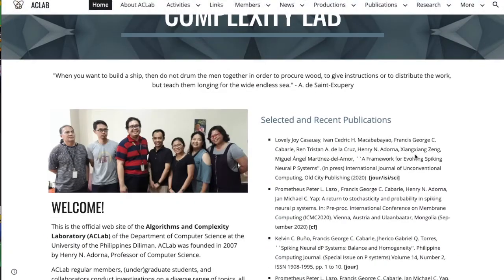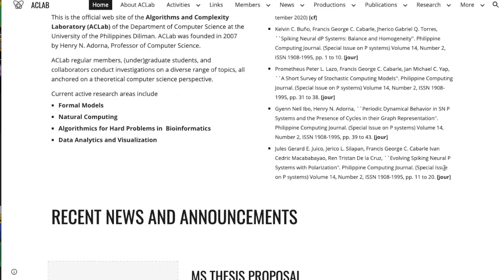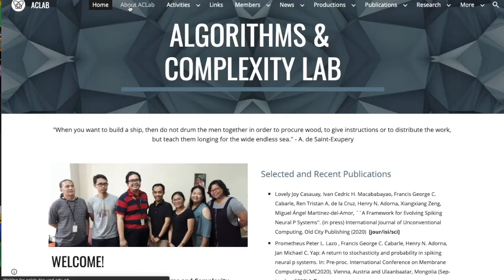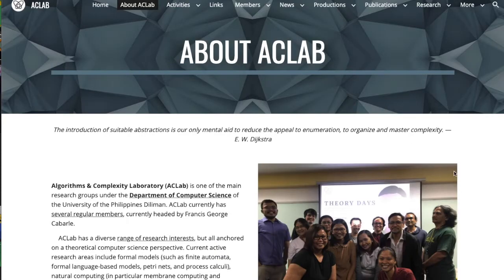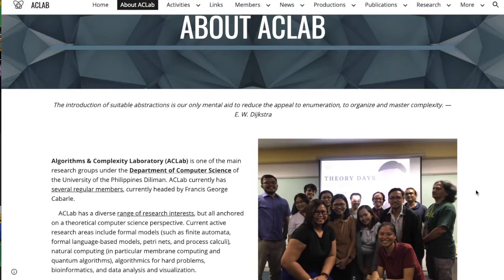Research in Computer Science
In this video, I will answer the following questions.
1. What are my research interests?
2. How I do my research? Steps I need to follow to produce meaningful research.
3. What are the challenges I encounter in research?
4. Useful tips for aspiring Computer Science researchers